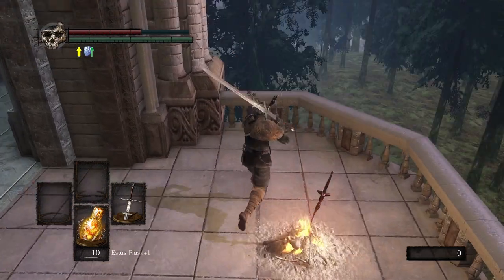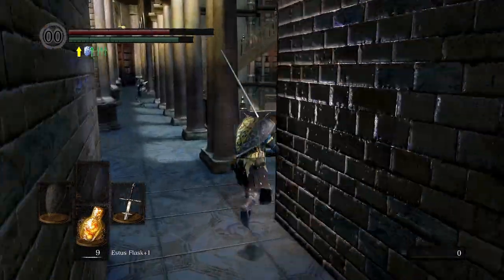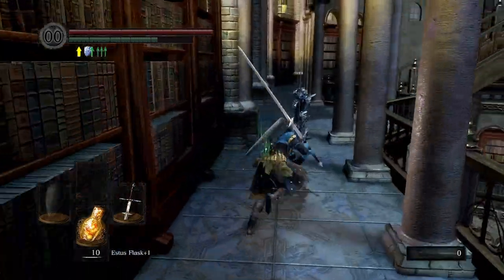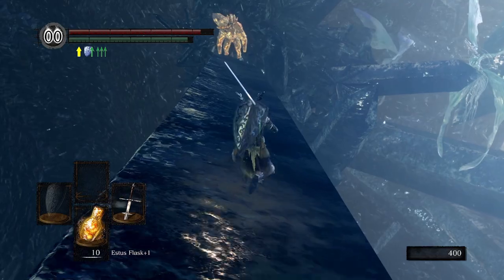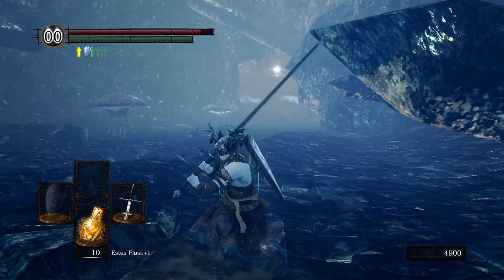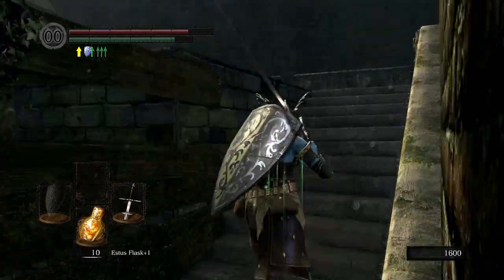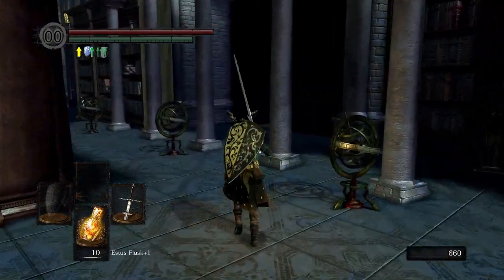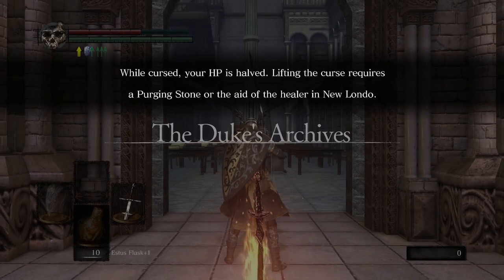Let's play Dark Souls Remastered Pt. 10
Curse, curse, and more curse...